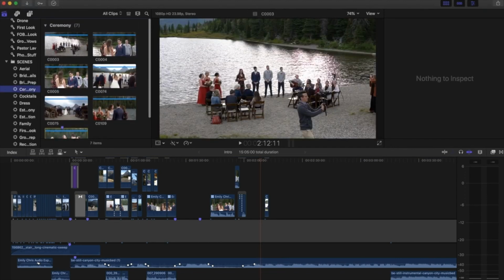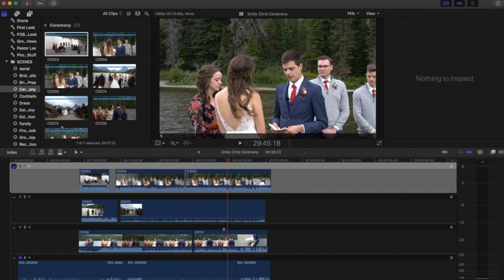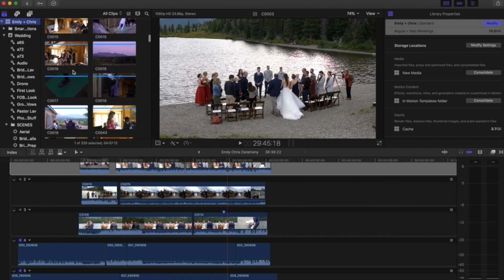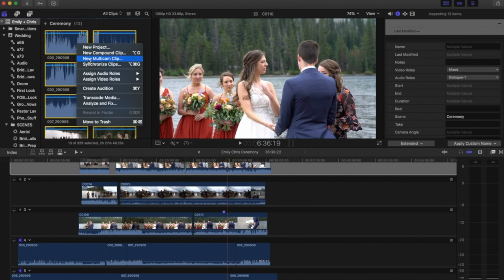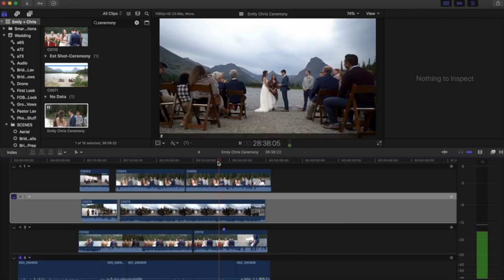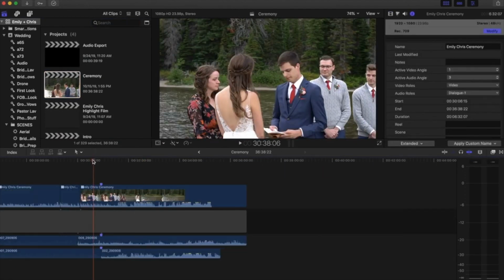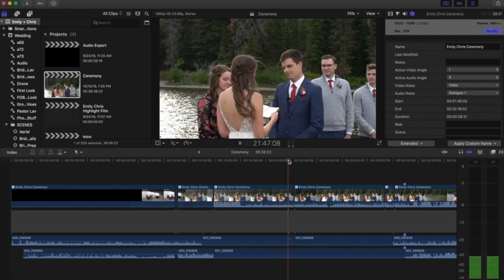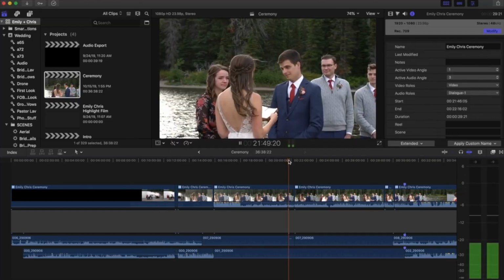How To Edit Cinematic Wedding Videos [FCPX] Multicam & Audio Selects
In this latest video from my how to edit cinematic wedding videos in final cut pro x we are talking about multicam edits and finding the best audio selects!
🚨The best gear for budget, mid and premium wedding filmmaking kits

How to edit a wedding video has been a topic I have fielded questions on for years as the wedding video editing process can be a uniquely intimidating task. However, with this wedding video editing masterclass I hope you will feel ready to tackle any wedding film edit that comes your way.

This series will be broken down into a handful of videos that will take you from offloading your footage all the way to delivery of your final films. You'll be sitting in semi-live on a really wedding film edit from one of our most recent wedding shoots. These wedding film editing tutorials will be pretty in depth but the topic as a whole is a pretty detailed process and I wanted to try to share everything I have learned in over 14 years in the industry.

Whether you are brand new to the industry trying to figure out how to edit a wedding video, or you're a seasoned veteran that simply wants to catch a few wedding video editing tips and tricks to save time, there will be something for everyone in this series of wedding film tutorials.

This video will focus on creating our ceremony and reception multicam edits in fcpx which is where we will ultimately pull our audio selects to build out the story for our wedding film. Of course the next part of this video is finding those sound bites and laying them out in our highlight film to build a story and emphasize emotion.

I'll be using fcpx for this entire wedding video but note that many of the topics I discuss push further beyond the specific system. So, even if you are editing your wedding videos in adobe premier, or something else, there will be plenty of useful information.

Keep an eye out for more from this fcpx wedding video tutorial series. I can't wait to share my wedding video editing process with you guys on how to film a wedding and more specifically how to edit a wedding film, and look forward to any questions you might have!

🎵 License amazing music for your wedding films (free 30 day trial!)